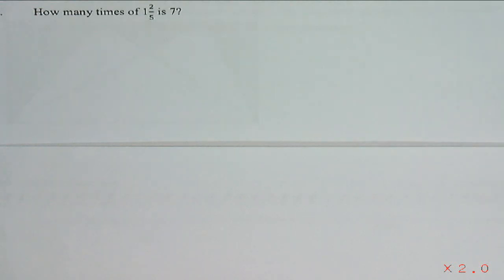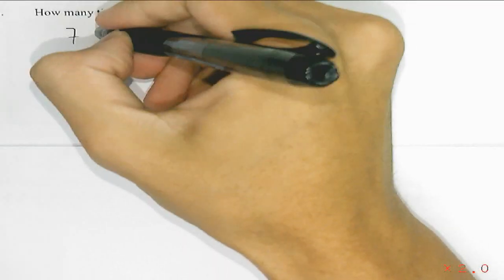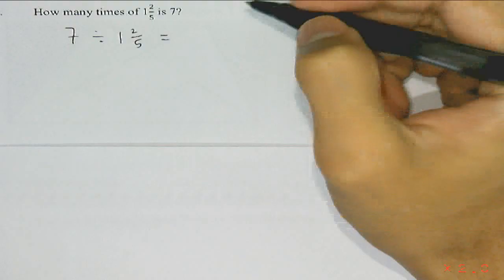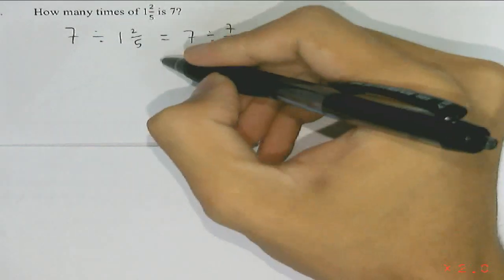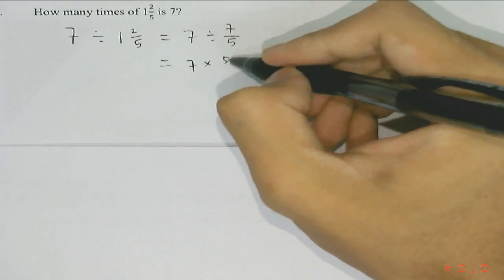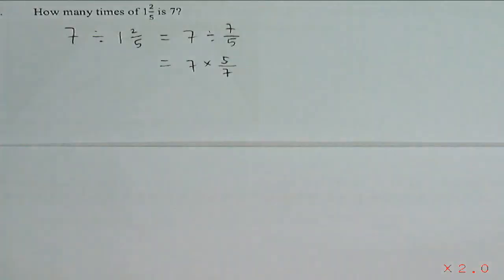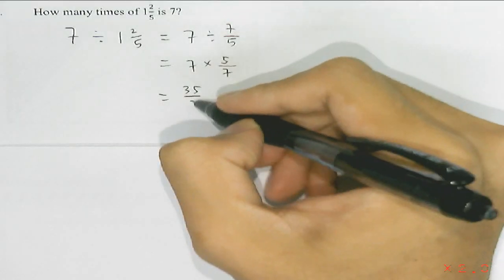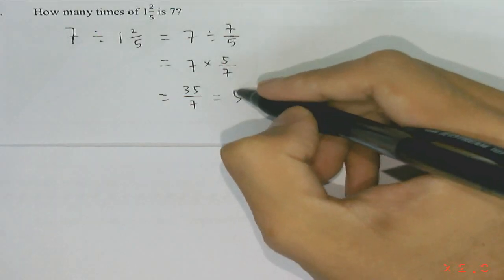PA6C04 01 Topical Questions IX Qn 5 Fractions